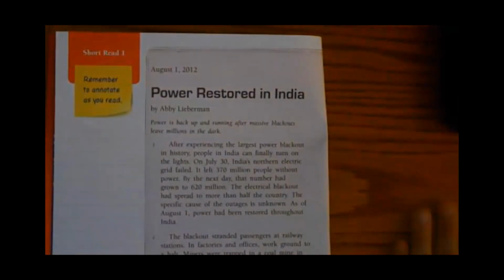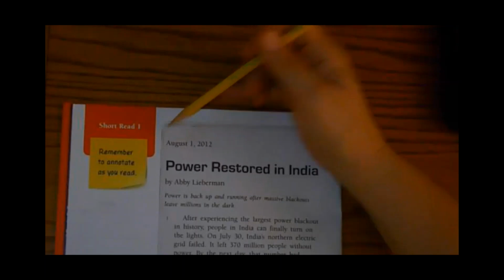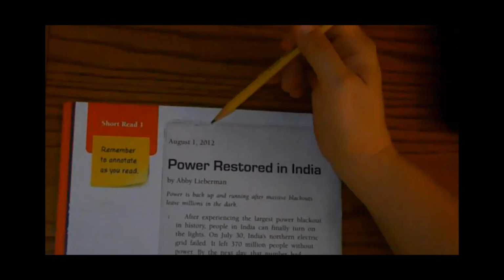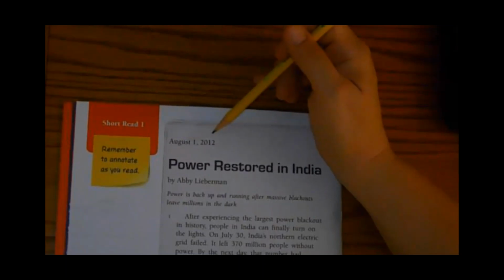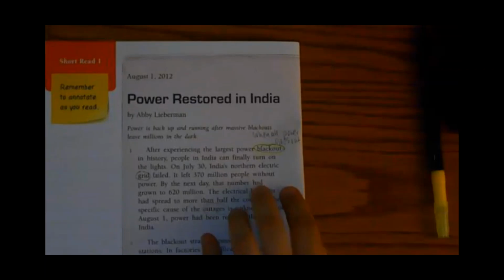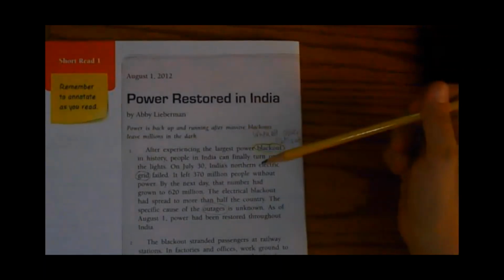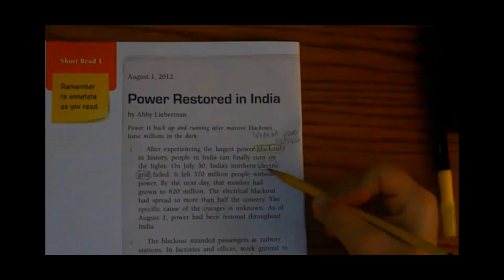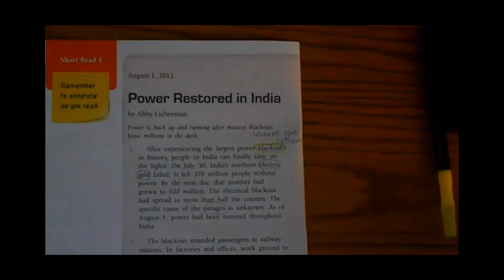Benchmark Unit 10 Power Restored in India